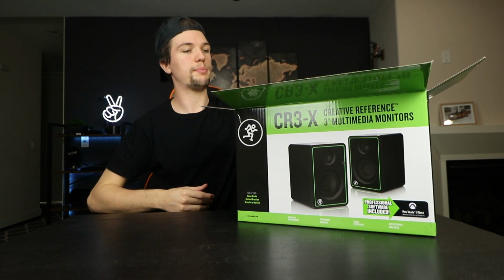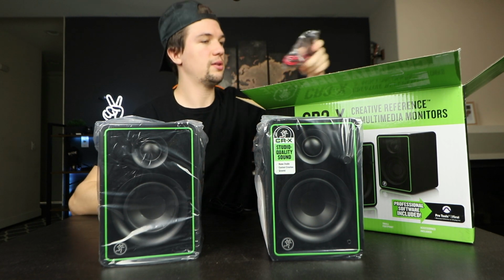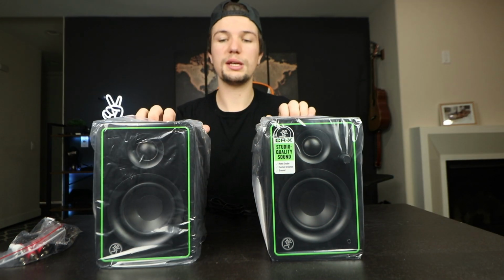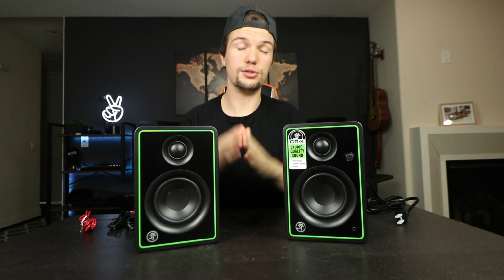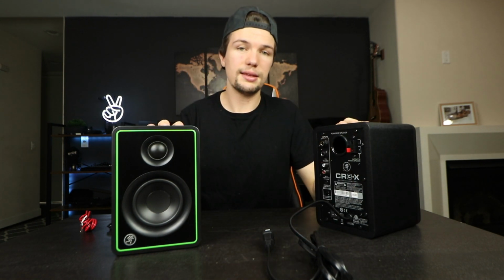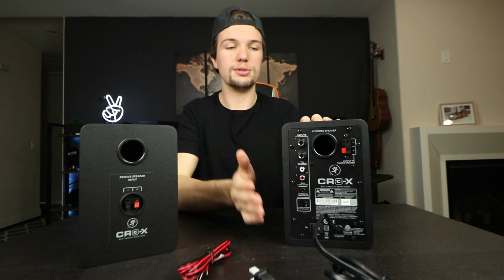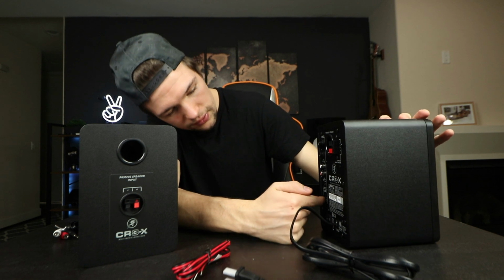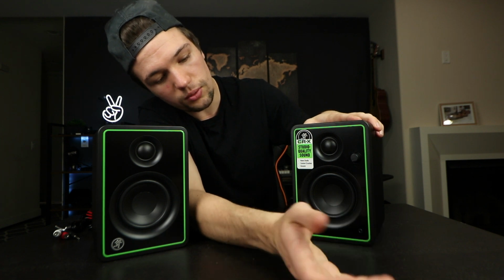BEST BUDGET STUDIO MONITORS? - Mackie CR3-XBT Monitors (Unboxing) | Best Studio Monitors Under $100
This video is an unboxing of the new Mackie CR3-XBT Multimedia Monitors.  These are the best budget monitors for beginners!

PURCHASE THE MACKIE CR3-X STUDIO MONITORS (AMAZON US):
◾ Mackie CR3-X Multimedia Monitors
◾ Balanced Cables

HOME STUDIO EQUIPMENT:
Laptop - Dell XPS 9570
Audio Interface - Focusrite Scarlett 18i20
Audio Interface - Focusrite Scarlett Solo 3rdGen
Monitors 1 - Yamaha HS8
Monitors 2 - Avatone Mixcubes
Monitors 3 - M-Audio BX5
Midi Keyboard 1 - Akai MPK Mini MK2
Midi keyboard 2 - M-Audio oxygen 49 Key
Midi Keyboard 3 - Nektar LX 49 Key
Microphone 1 - Rode NT1-A
Microphone 2 - Audio Technica AT2020
Microphone 3 - Shure SM7B
Headphone 1 - Beyerdynamic DT770 Pro
Headphones 2 - V Moda M100
Guitar - Martin LX1-E

VIDEO EQUIPMENT USED:
Camera - Canon SL2 / 200D
Lens 1 - Canon 18-35 mm
Lens 2 - Canon 10-18 mm
Microphone - Rode VideoMic Pro
Tripod 1 - Joby Gorilla Pod 3K
Tripod 2 - Ranger Tripod
Gimbal - Zhiyun Weebill S